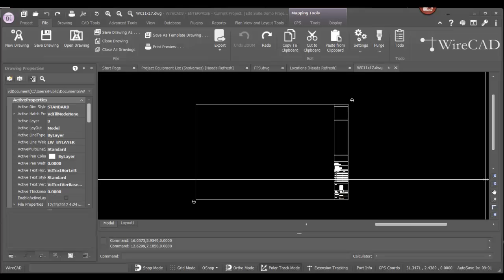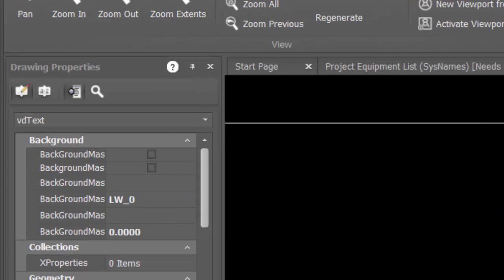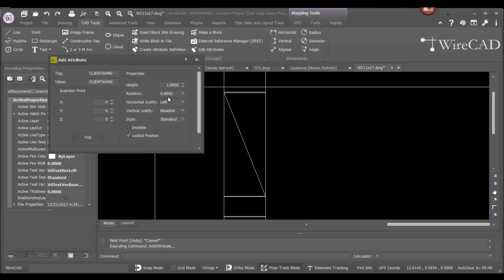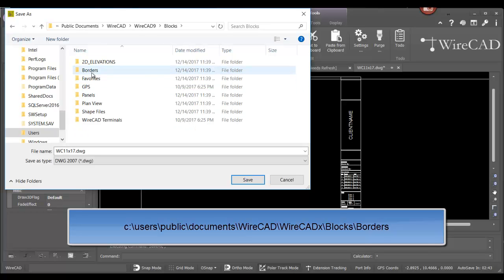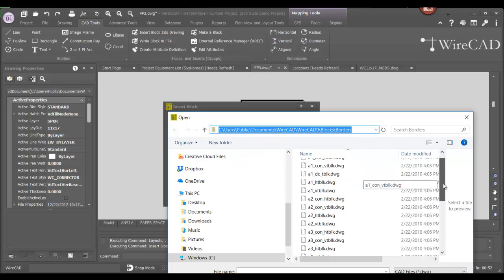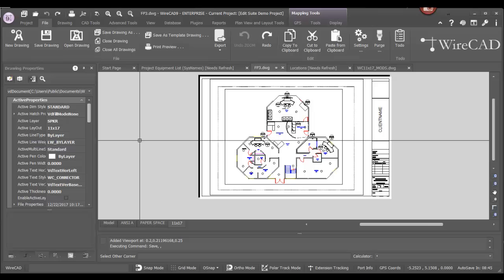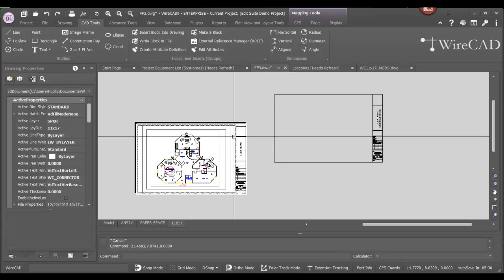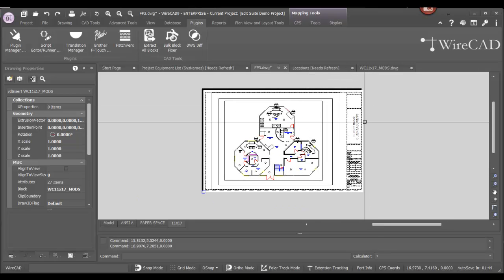Create Custom Page Borders (Titleblocks)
A tutorial that creates a page border (titleblock) from scratch and inserts it in another drawing. Modifications are made and the process is shown for updating a block that has already been used in a drawing.